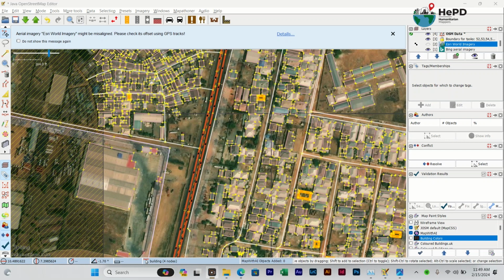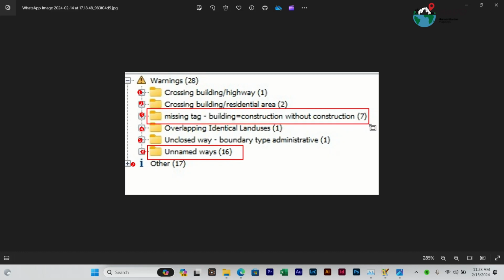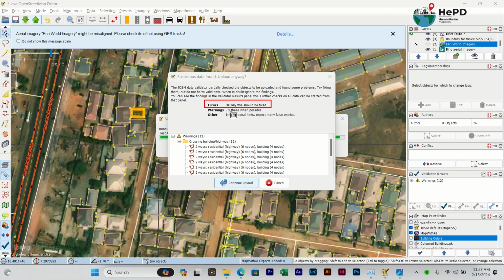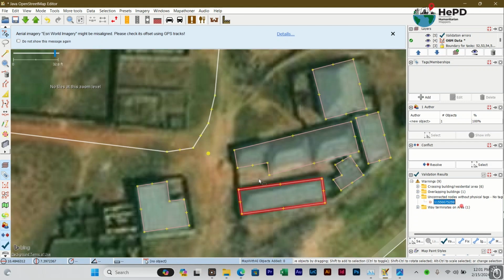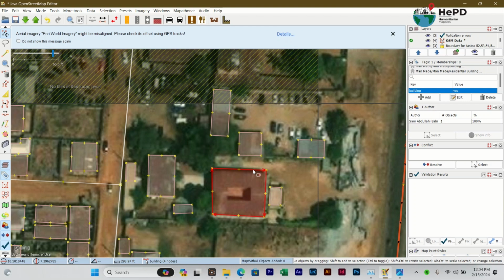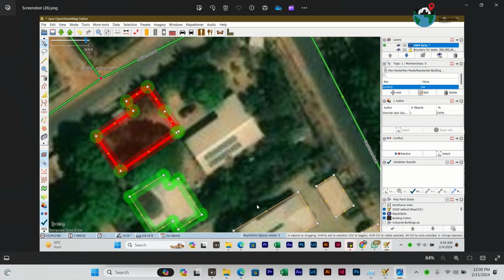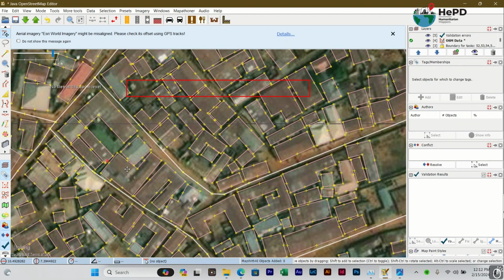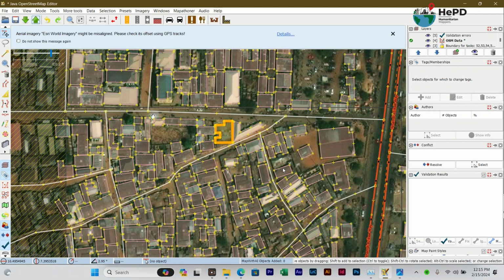JOSM Warnings and Fixes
This gives and insight to Warnings and their Fixes for JOSM for the ongoing ESC2023 project for mappers.